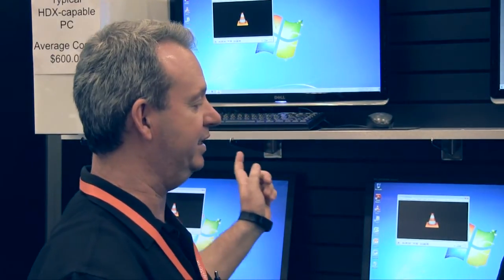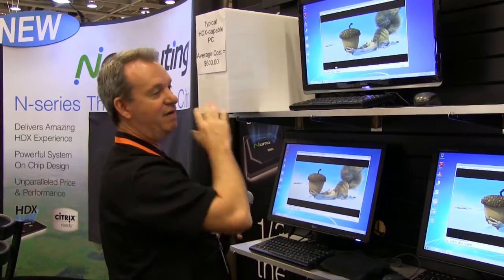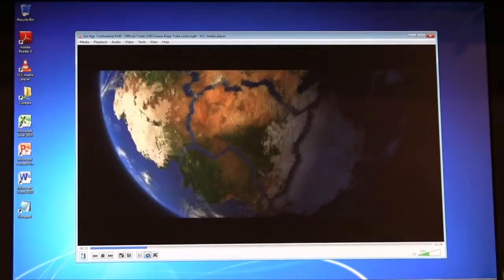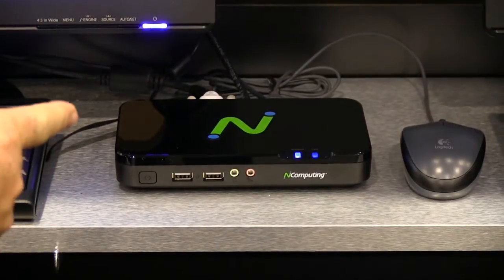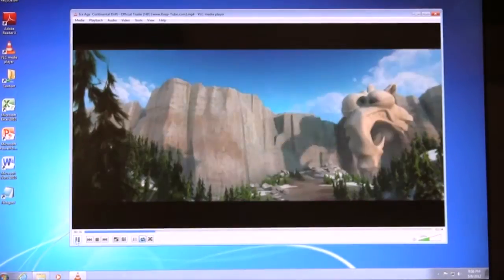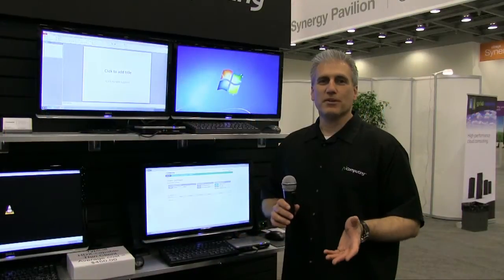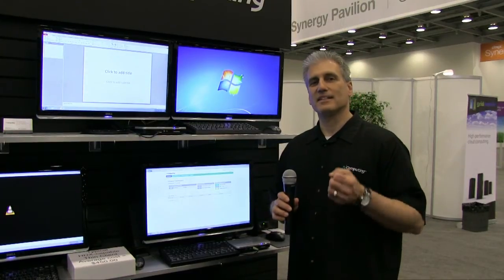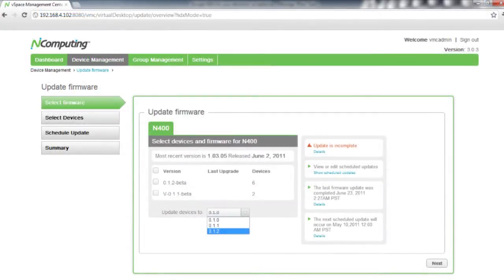N-series launch at Citrix Synergy 2012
Mike Pagani, Senior Director of Product Marketing takes us through an introduction to our new N-series Thin Clients for Citrix HDX which deliver 100% of the amazingly rich HDX experience at approximately 1/3 the cost of typical HDX-capable PCs and traditional thin client devices. Powered by our third-generation Numo™ 3 System-on-Chip (SoC), N-series devices support and simplify XenDesktop, XenApp, and VDI-in-a-Box desktop and application virtualization deployments with full HD video while using less than 5 watts of power.